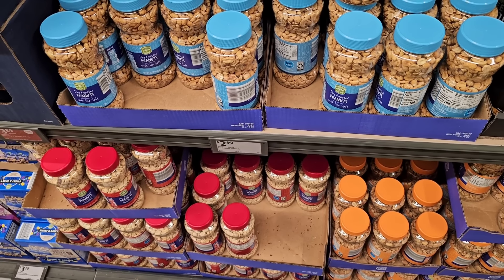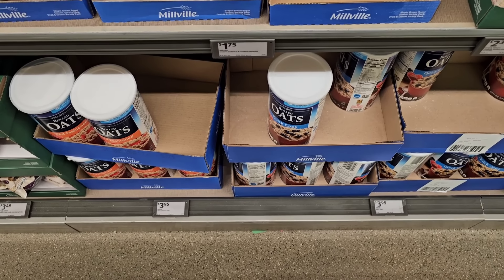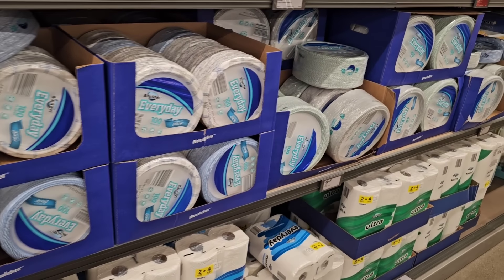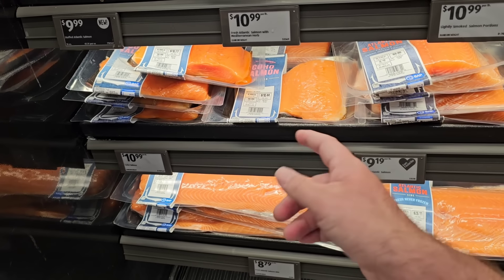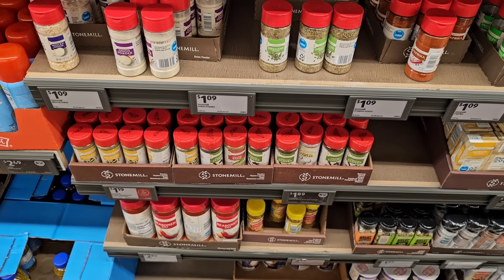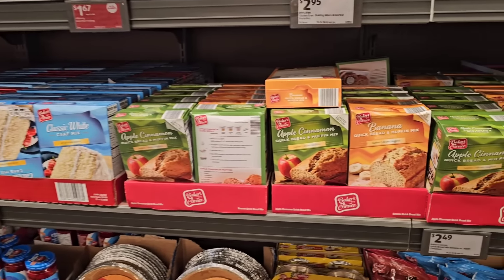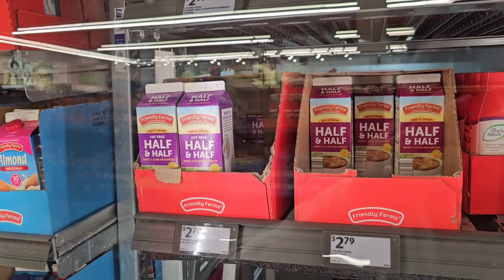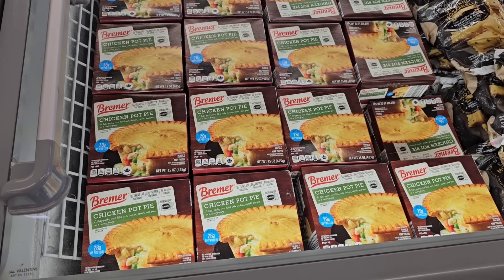Aldi Shopping * Multiple Items You Should Buy Before Prices Go Up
*Support Danno & Jess by liking and sharing our videos with family and friends.